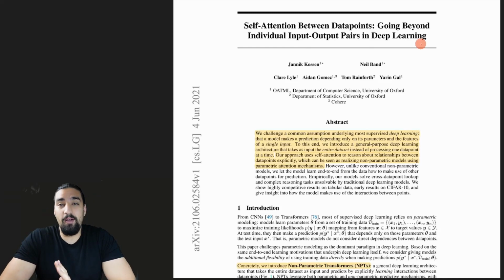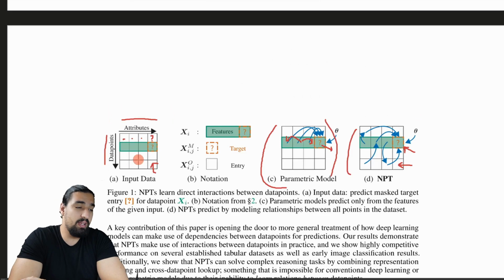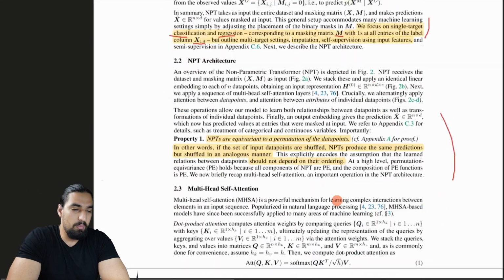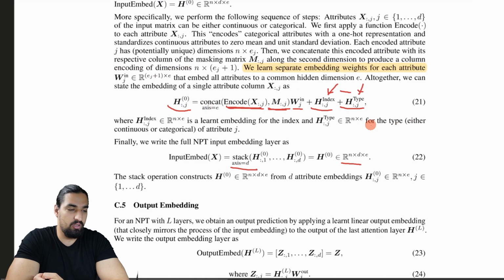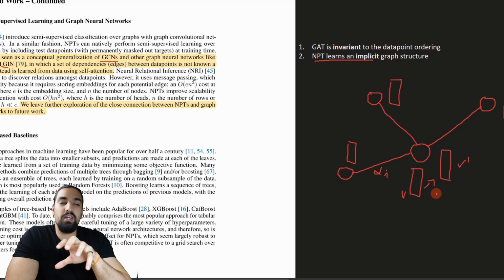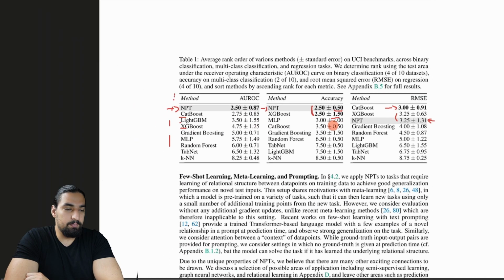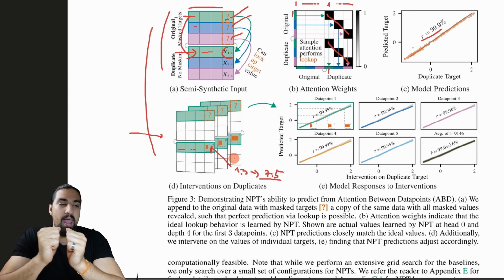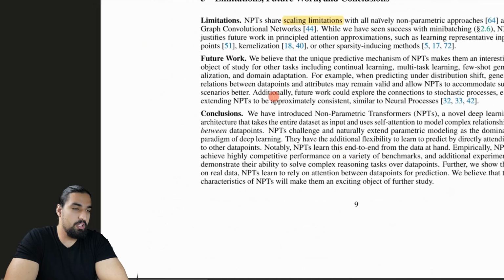Non-Parametric Transformers | Paper explained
In this video I do a deep dive of the "Self-Attention Between Datapoints: Going Beyond Individual Input-Output Pairs in Deep Learning" paper.

⌚️ Timetable:
00:00 Key ideas of the paper
01:40 Abstract
02:55 Note on k-NN (non-parametric machine learning)
04:30 Data and NPT setup explained
06:15 NPT loss is inspired by BERT
08:20 A high-level architecture overview
11:30 NPT jointly learns imputation and prediction
12:50 Architecture deep dive (input embeddings, etc)
20:45 More details on the stochastic masking loss
23:30 Connections to Graph Neural Networks and CNNs
29:45 NPT achieves great results on tabular data benchmarks
34:25 NPT learns the underlying relational, causal mechanisms
39:40 NPT does rely on other datapoints
42:10 NPT attends to similar vectors
45:15 Conclusions

Much love! ❤️

Huge thank you to these AI Epiphany patreons:
Petar Veličković
Zvonimir Sabljic